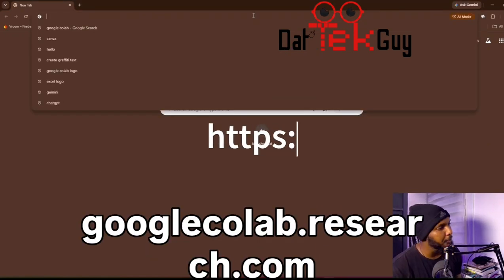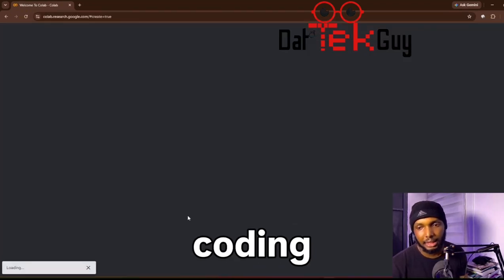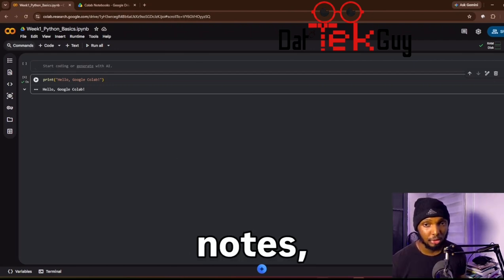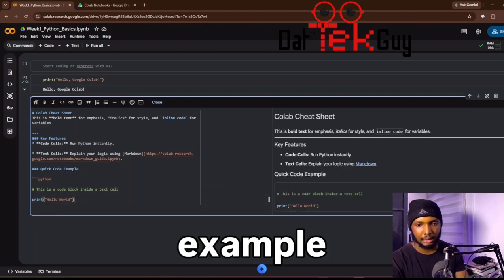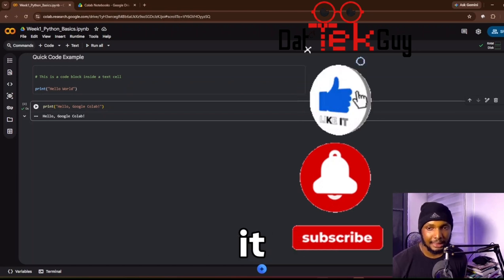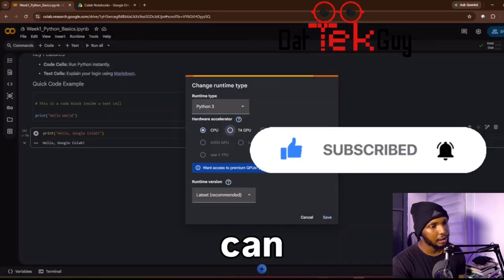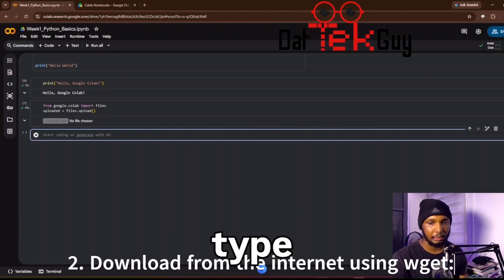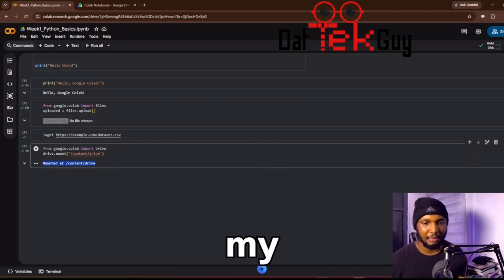No Expensive Laptop? No Problem. Intro to Google Colab for Data Analytics.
🚀 Think you need a high-end, expensive laptop to run data analytics, heavy visualizations, and AI models? Think again!

In this video, I introduce you to Google Colab—your ultimate, free, all-in-one tool for data analytics. Google Colab shifts all the heavy lifting and computational workload from your average laptop straight to Google’s powerful cloud servers.

Whether you are a student, an aspiring data analyst, or just curious about AI, this video will show you how to get started without spending a dime on expensive hardware.

👇 What We Cover in This Video:
0:00 - The Problem: Heavy Data vs. Average Laptops
1:30 - What is Google Colab?
3:15 - How Colab Saves Your Computer's RAM/CPU
5:00 - Setting Up Your First Notebook
7:45 - Running a Real AI Visualization (Demo)
10:00 - Final Verdict: Why You Don't Need an Upgrade